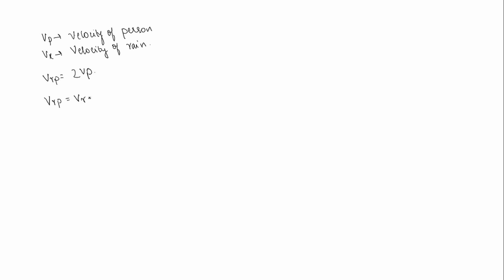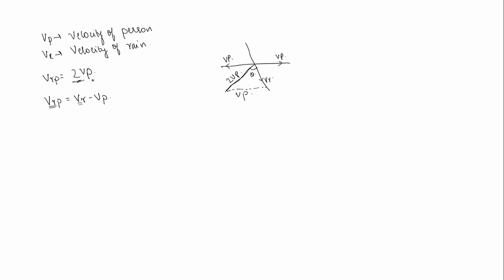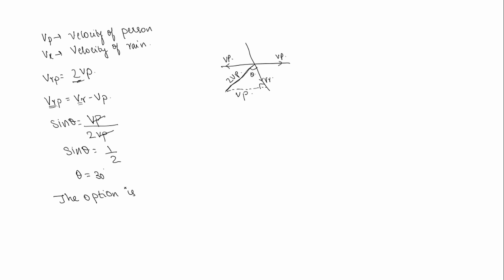A person is walking in rain feels the velocity of the rain as twice to his velocity. At which angle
A person is walking in rain feels the velocity of the rain as twice to his velocity. At which angle he should hold the umbrella with vertical if he moves forward, if it is raining vertically downwards.
    a. 30 degree
    b. 45 degree
    c. 60 degree
    d. 90 degree
''science experiments'' channel by Dhanushree is to trigger interest and passion about learning science in a practical way.